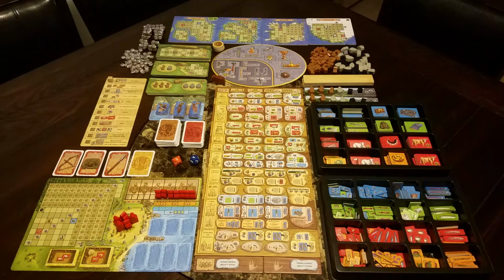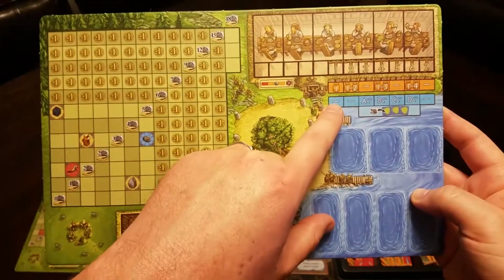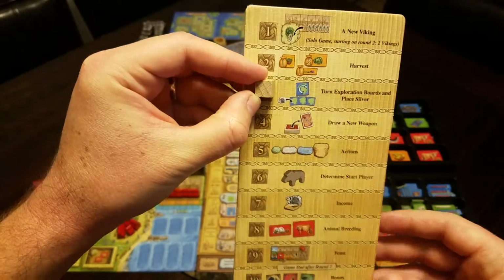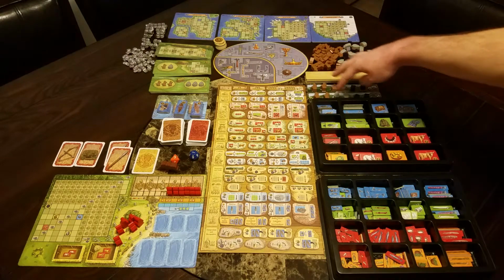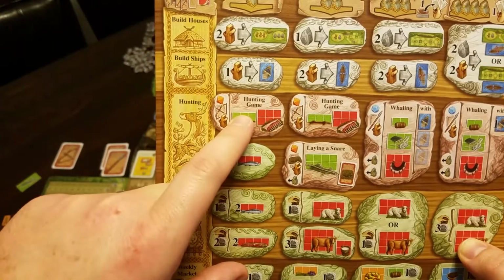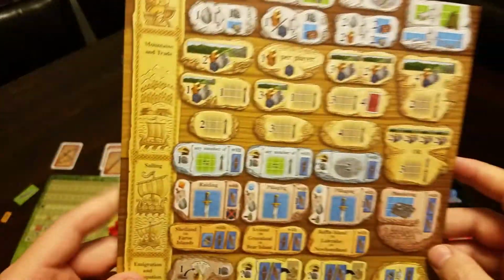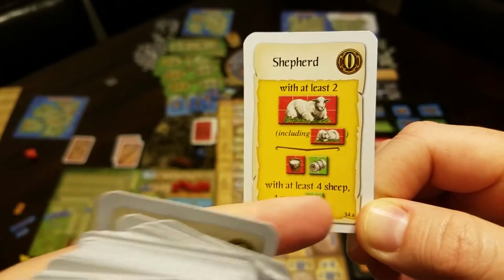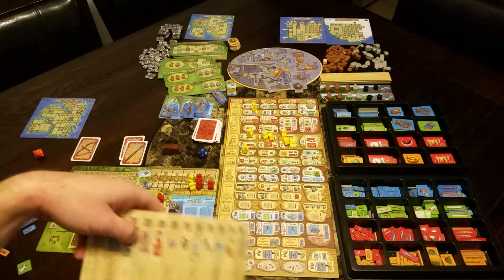How to Play A Feast for Odin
Everything you need to know to play A Feast for Odin.  From overview and setup.  To Round phases, actions, and placement space rules.  And finally the solo variant. Use the provided links to skip to any specific sections of interest.  For instance, in order to play, you must know what the actions do and that is the major part of this video.  61 actions in total! Also, you must know how to fill in the placement areas with your goods.  Follow the links for what you need or watch it in its entirety if you've bought the game and want to know everything!  Enjoy!

An explanation of Worker Placement if you're new to Worker placement games.  In Feast for Odin, each action space can only be taken once per round.  So once a player takes a space, it's blocked until the next round. 22:33-26:51 -

1. Scandinavian, Viking, Folk Song